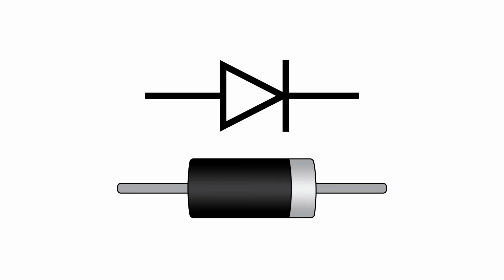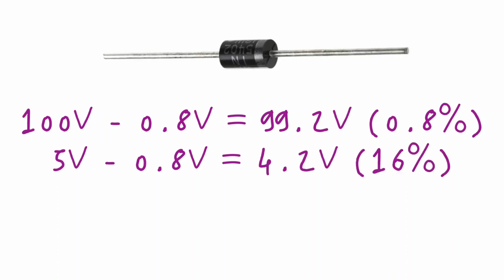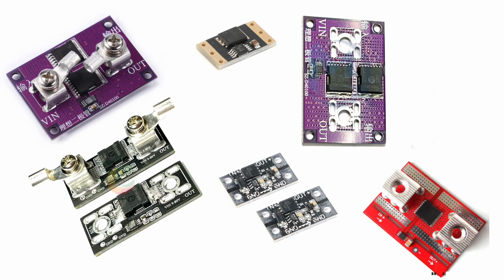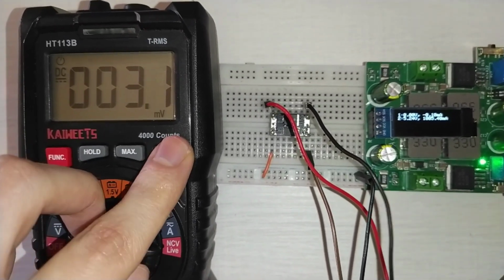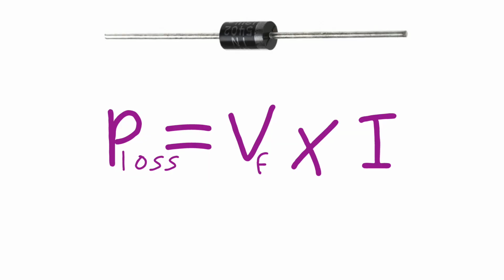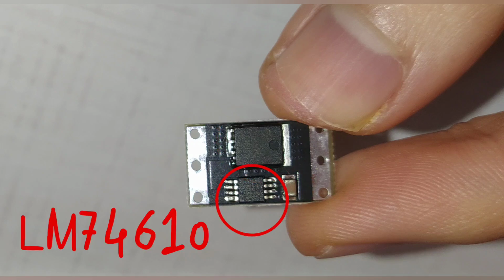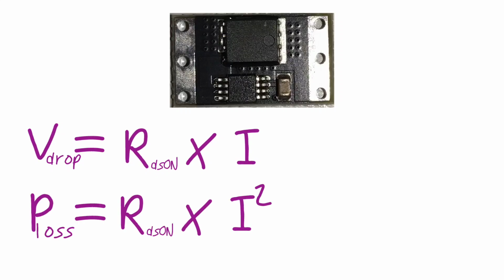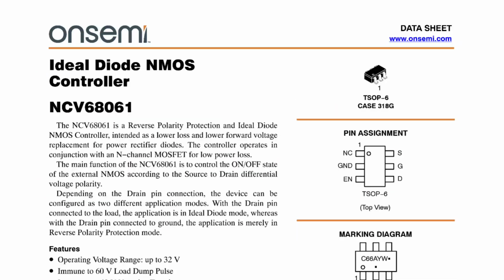REJECT real diodes. EMBRACE ideal ones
Hi all, just a quick video about ideal diodes! Well, they aren't really ideal but close enough. Real diodes have voltage drop, sometimes you see 0.8V, sometimes 1V and sometimes 0.4V. But those ideal diode modules have only few mV. Depending on the module itself. And with this we obtain better efficiency. There are tons of ideal diode modules on the market, just search for them

Chapters:

0:00 - Intro
0:50 - Testing the ideal diode
1:35 - Brief working principle
1:53 - Vdrop and Ploss
2:17 - outro